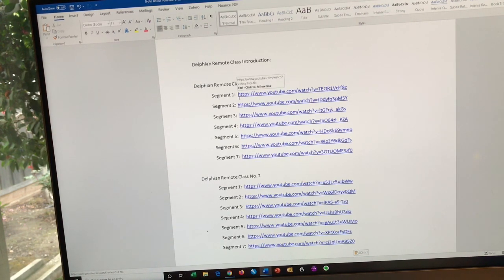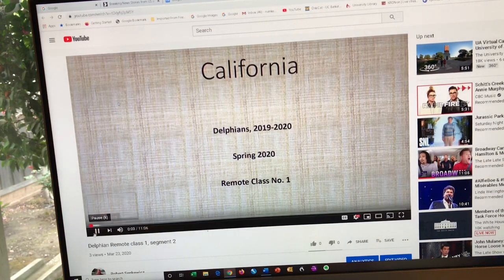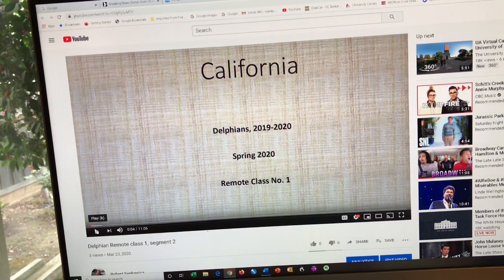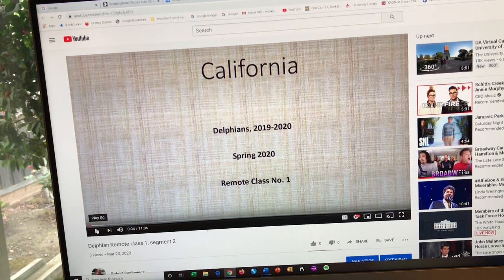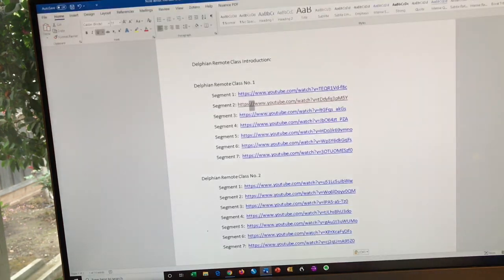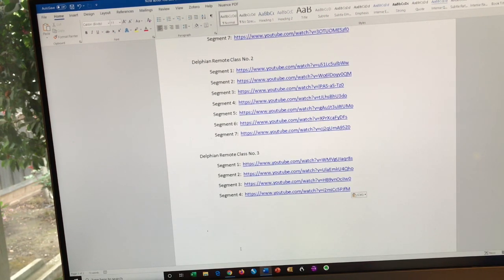Delphian Remote Class Introduction